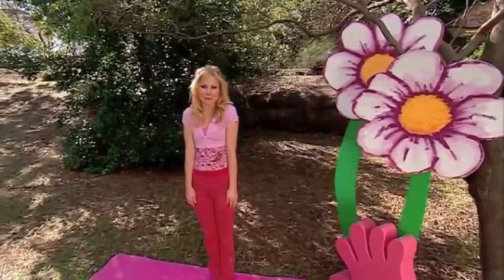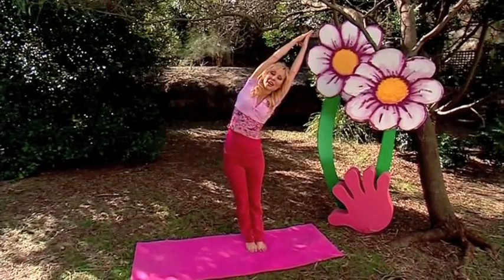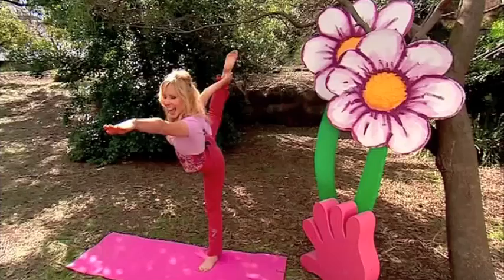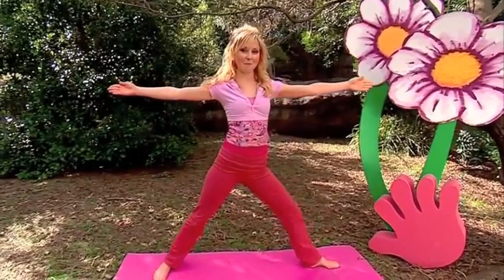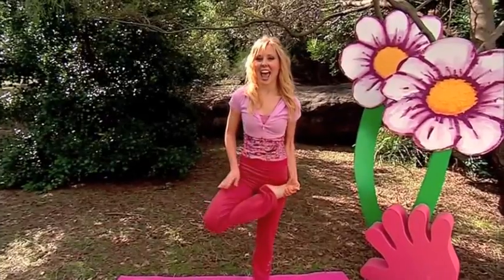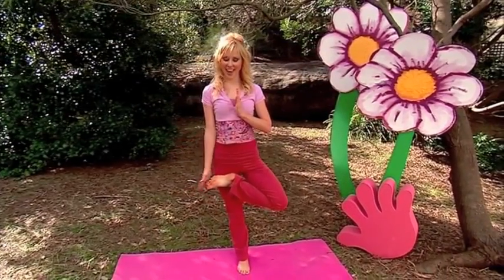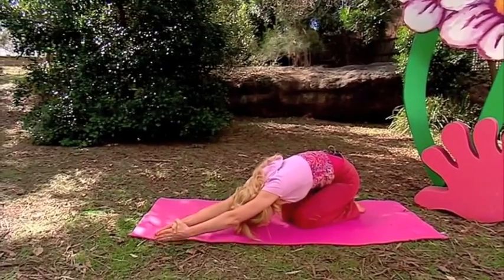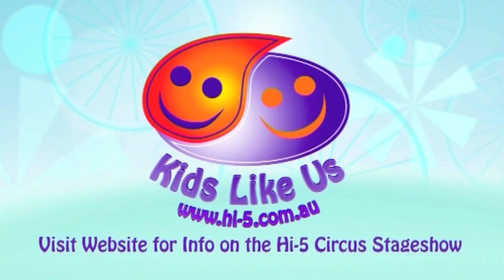Hi-5 Charli's simple basic yoga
Hi-5 Channel 9 and Southern Stars rights reserved.
From Sun Herald Hi-5 Promo DVD

Charli Robinson